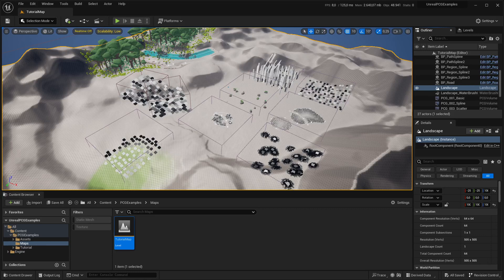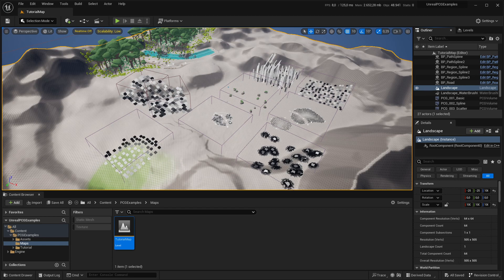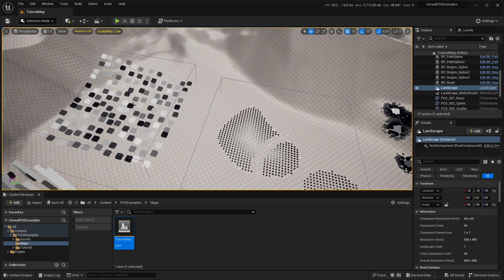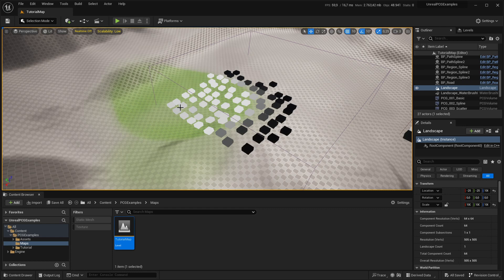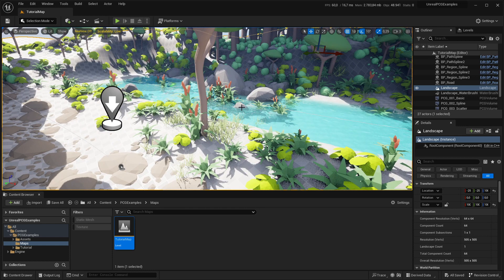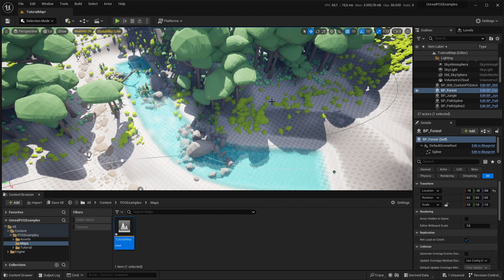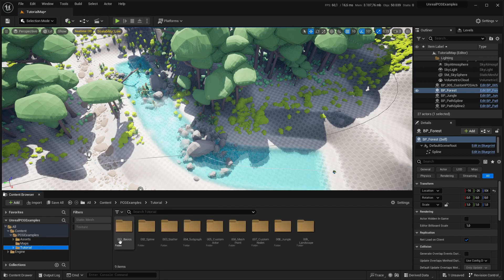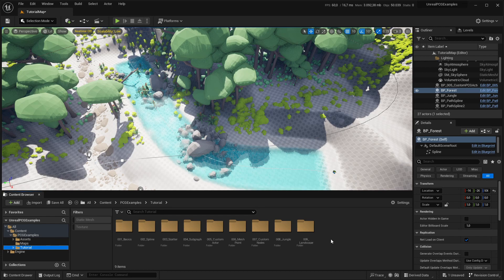PCG Example Project on GitHub - Unreal 5.2 Tutorial